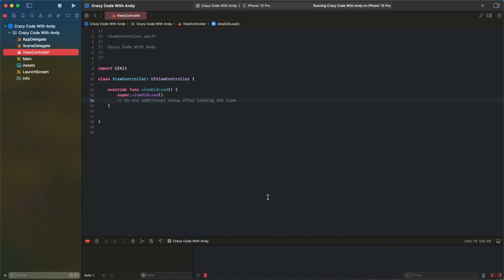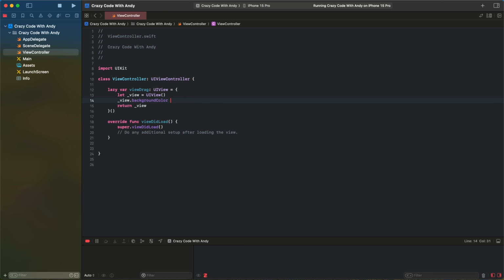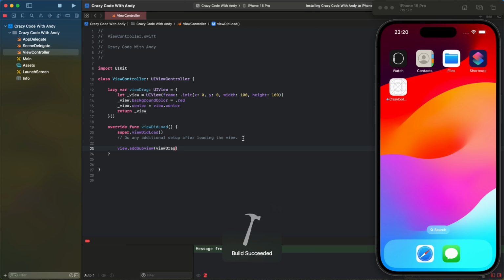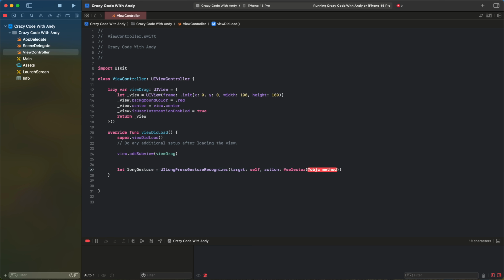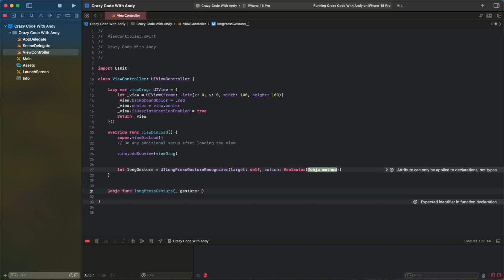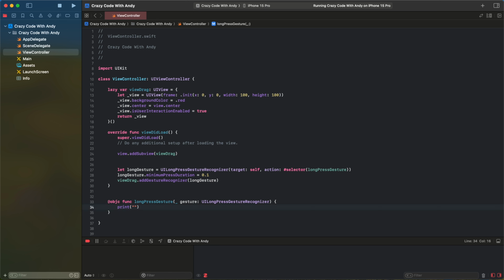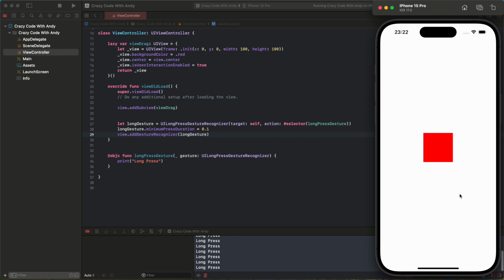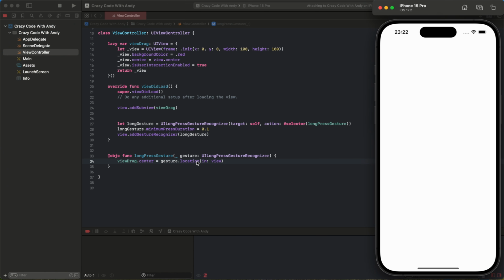86. Dragging UIView with Long Press Gesture - Learn Swift For Beginners